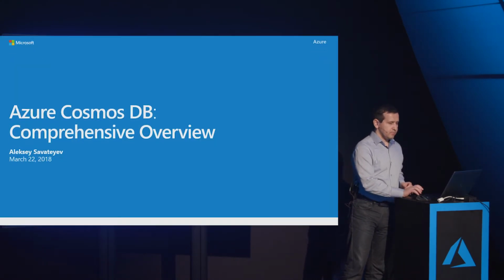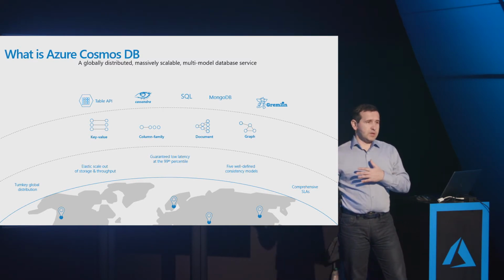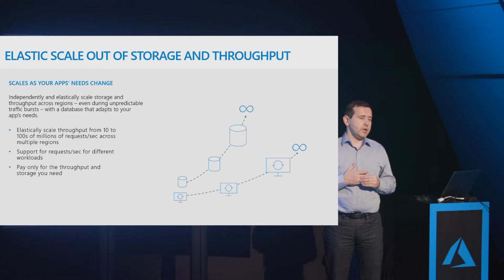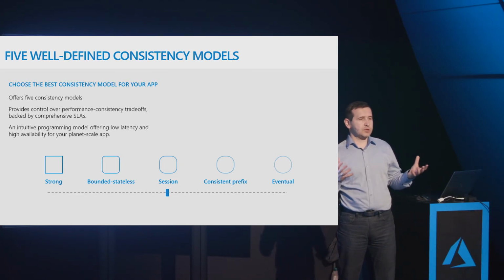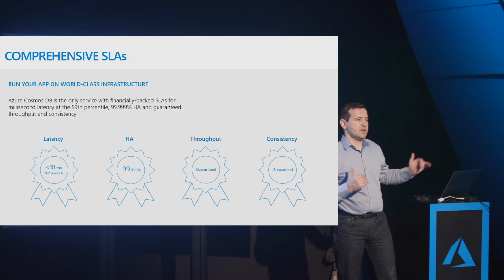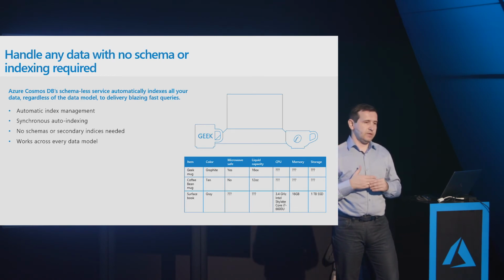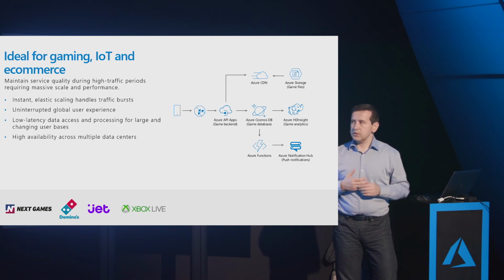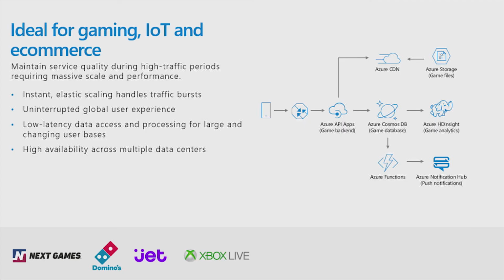Azure Cosmos DB: Comprehensive Overview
Azure Cosmos DB is a Microsoft's globally distributed multi-model database-as-a-service. It provides NoSQL foundation with comprehensive SLAs on throughput, availability, consistency and latency and exposes data through SQL, MongoDB, Cassandra, Table and Gremlin APIs. Learn how to take advantage of it in your apps today and leverage the economy of scale tomorrow!